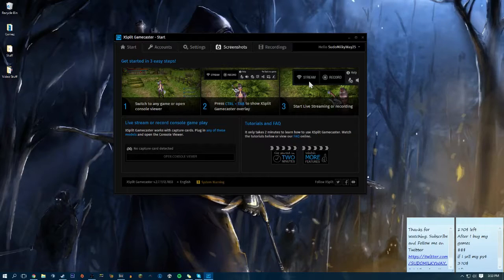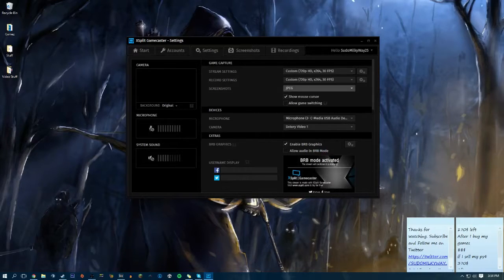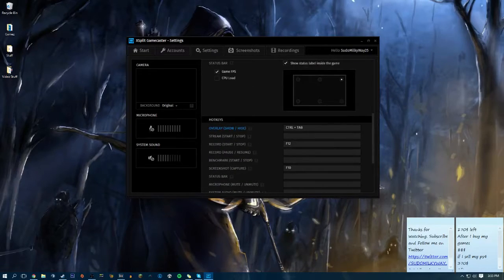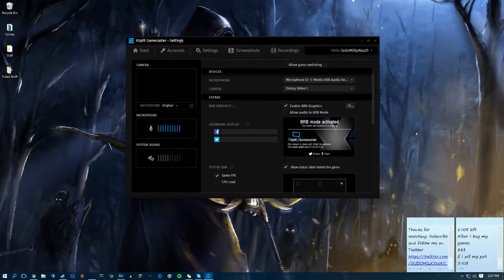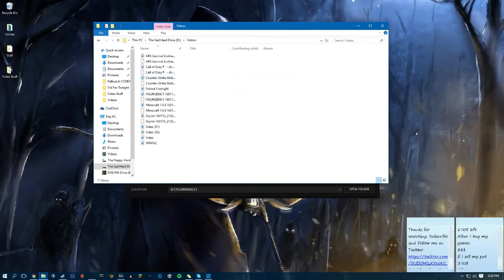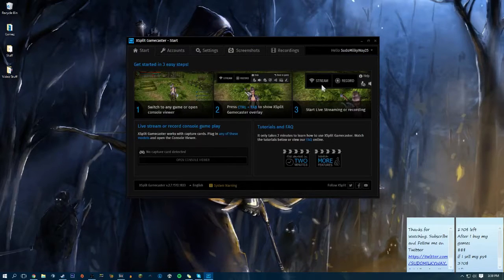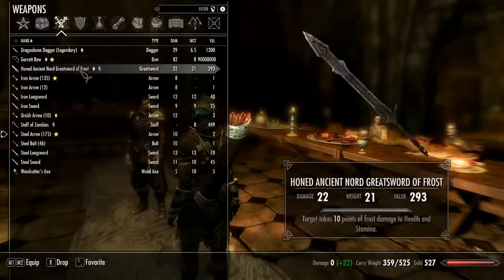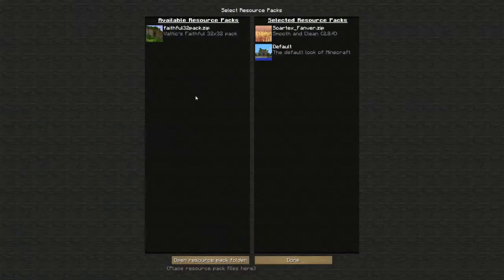XSplit GameCaster Review!